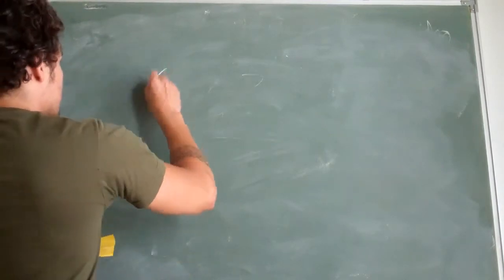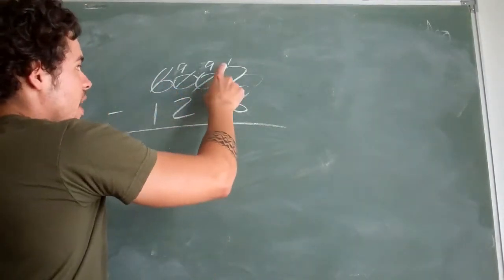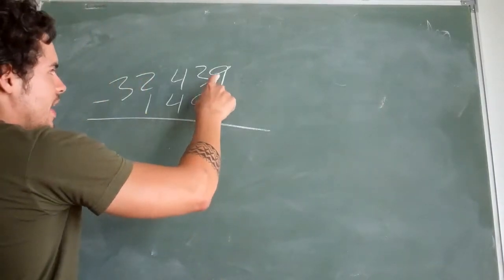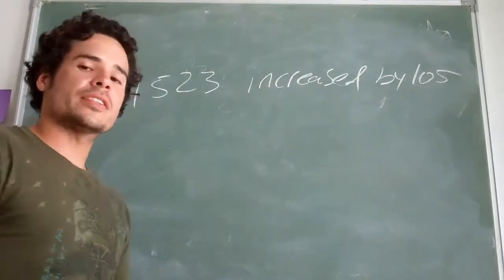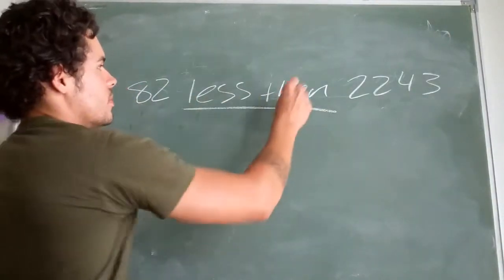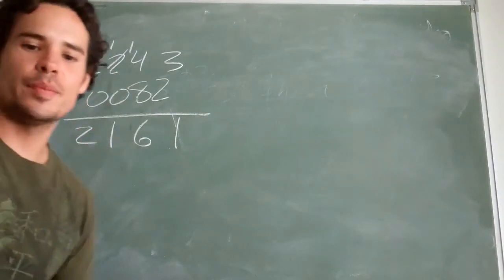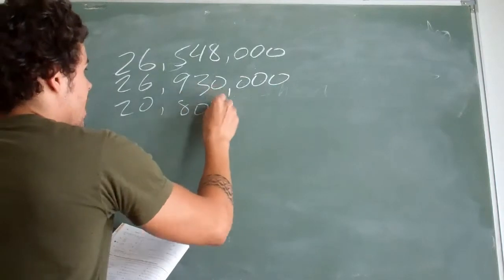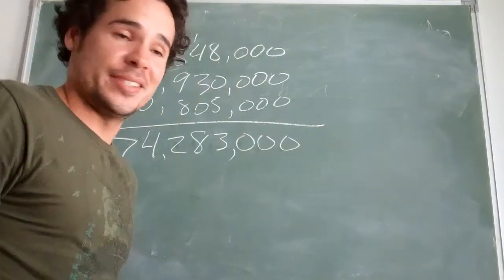Addition and Subtraction Part 2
The second part of Addition and Subtraction series